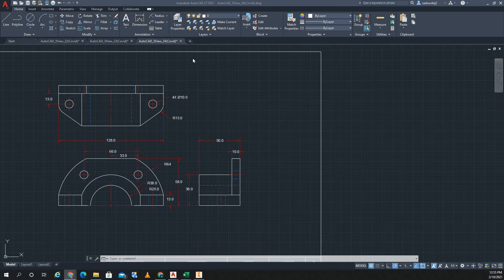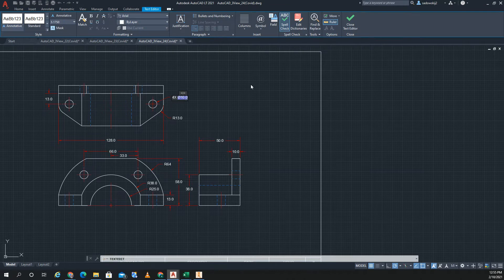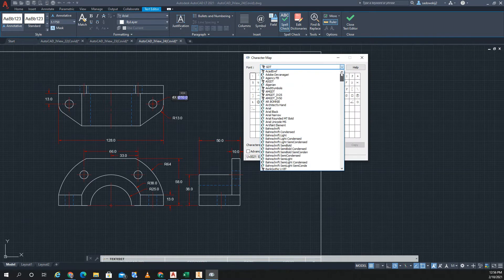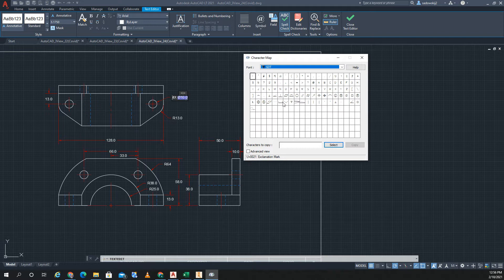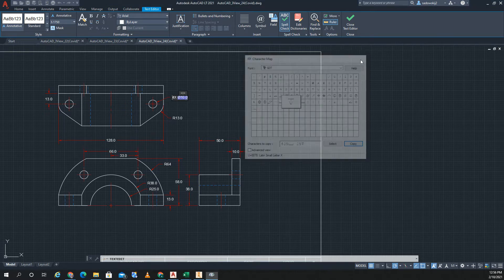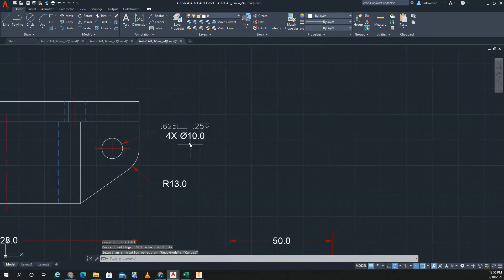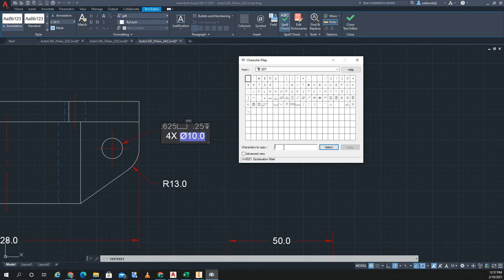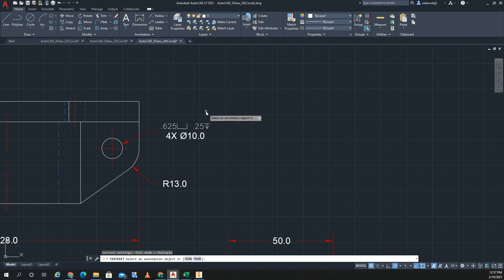Counterbore & Depth Symbols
SLHS Technical Drawing I

For AutoCAD Desktop users.